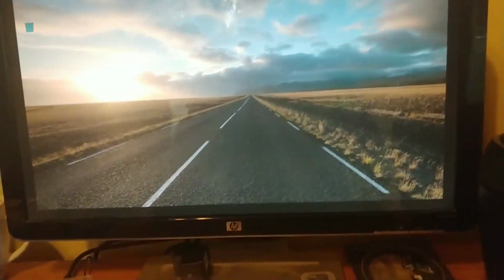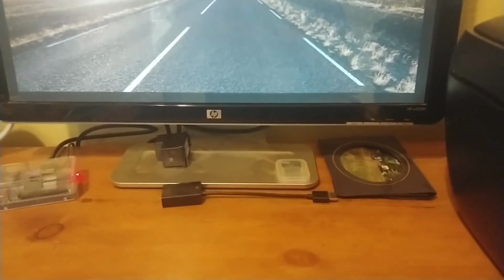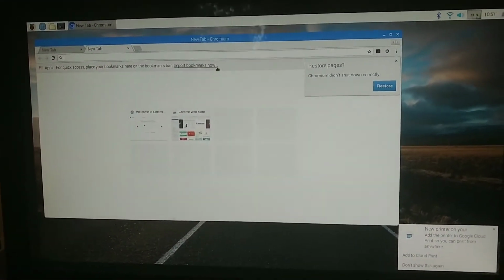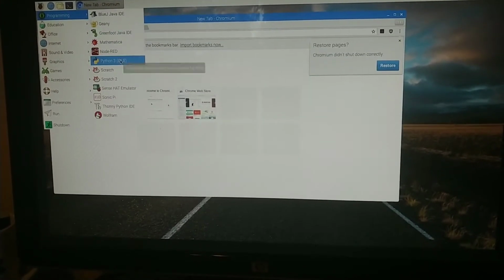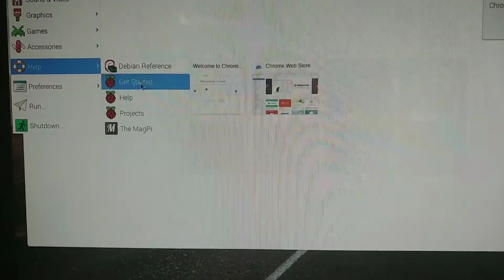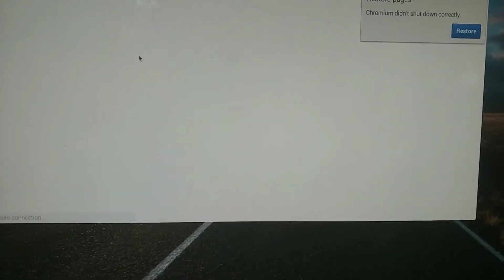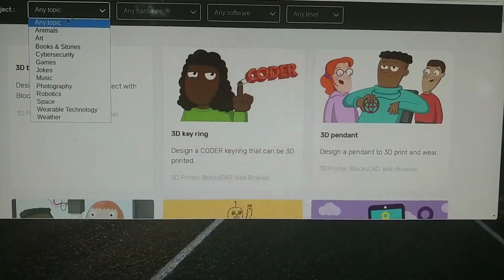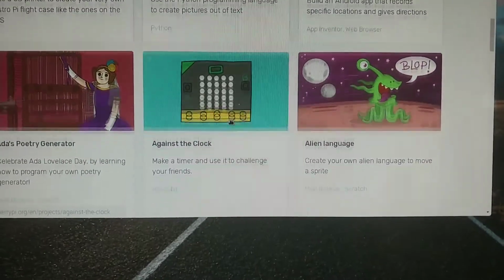At Home with Mr. Johnston - Day 31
Another day, another video!

Today, Raspberry Pi and online learning!

Have a great day everyone! Stay safe and stay healthy! :)